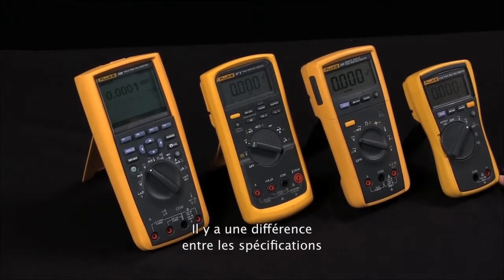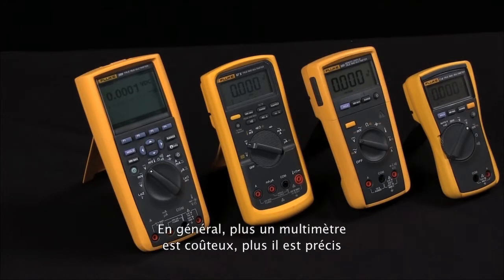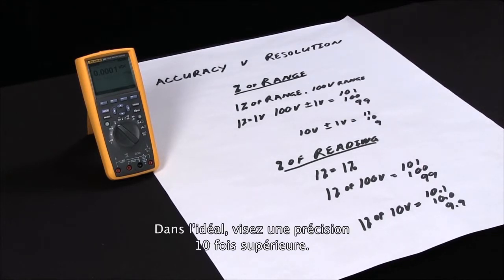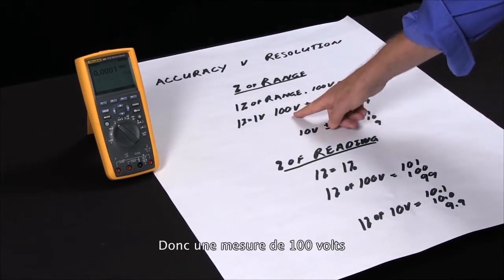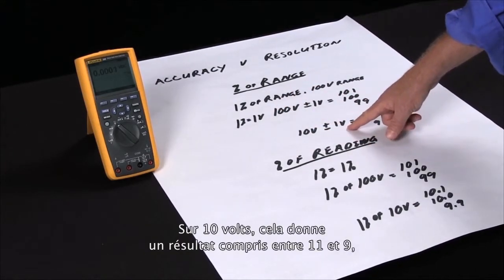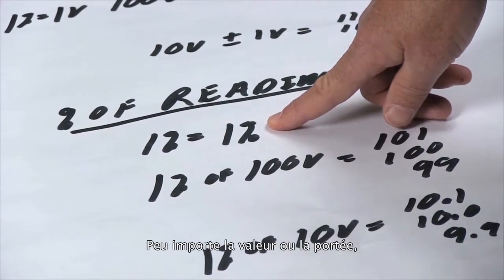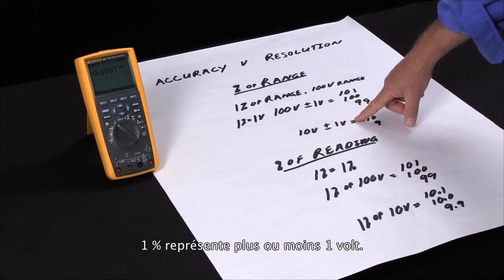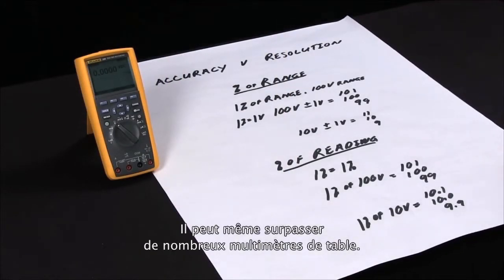FR - Quelle est l'importance de la précision pour un multimètre ?